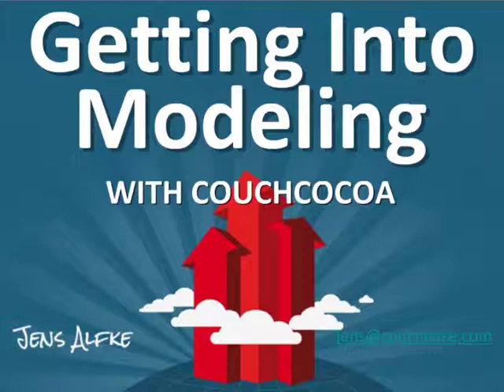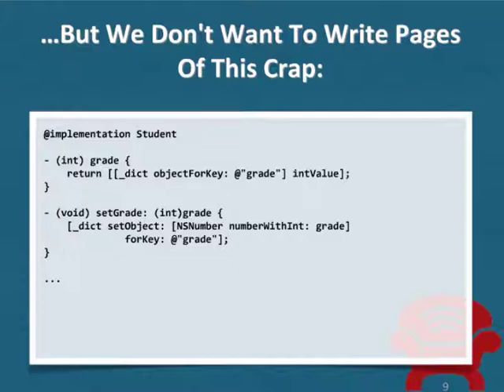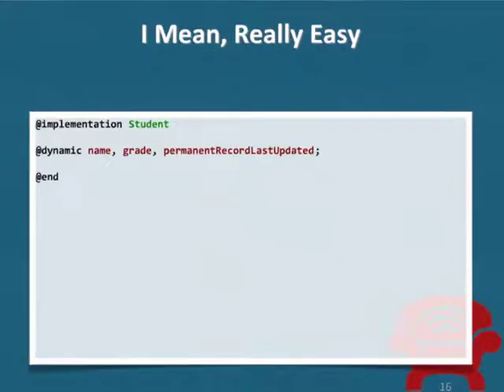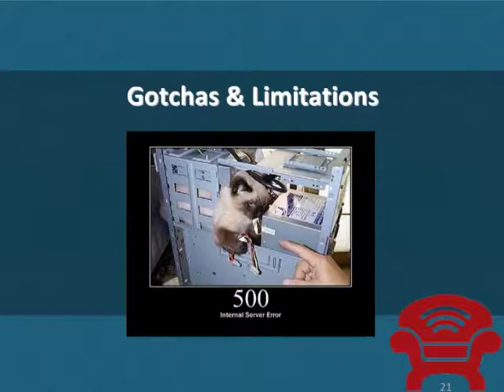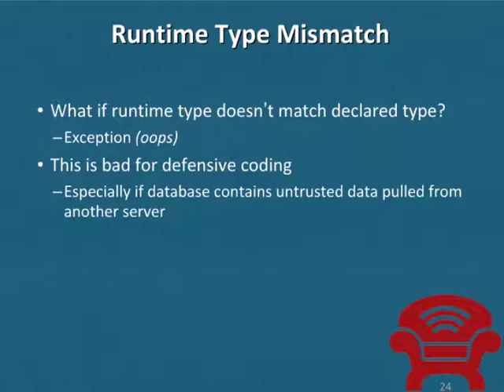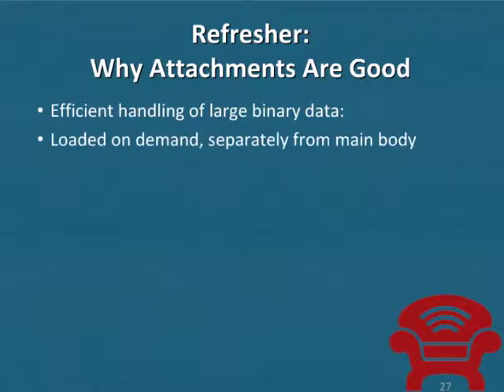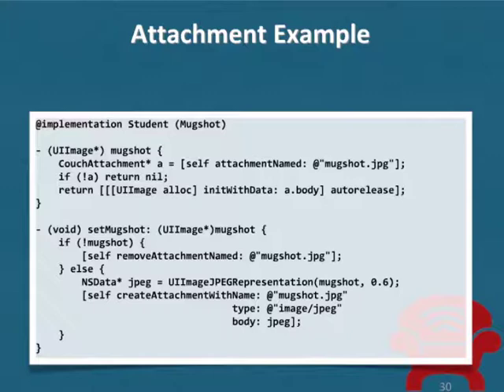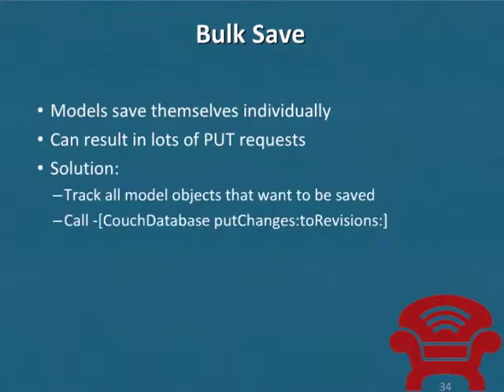Getting Started In Modeling With Couchbase Mobile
It can be very liberating to store your Couchbase app's data as free-form dictionaries, free of the rigid schema of a relational database. But there's a lot to be said for the syntactic comforts and conveniences of modeling your data as native Cocoa objects with predeclared @properties, the way CoreData does. Don't fret - the CouchCocoa framework lets you do both, even in the same database. During this webcast I'll show you how to acquire the glamor of an object model, while still letting your NoSQL freak-flag fly.

Prerequisites:

   - Knowledge of Objective-C and Cocoa foundation classes
   - Slight acquaintance with Couchbase Mobile or CouchDB
   - Flawless skin and a Body Mass Index below 18

About Jens Alfke:

Jens Alfke is a Mobile Engineering Peer at Couchbase, Inc. where he's developing Couchbase Mobile for iOS. He has a long history as a Mac developer and spent 15 years at Infinite Loop working on everything from AppleScript and Stickies to iChat and Safari RSS, followed by two years at Google and RockMelt extending the Chrome browser. He's an avid proponent of decentralized social software, despite never having managed to release any. In his spare time he pretends to be a DJ, and cuts things out of plastic with lasers.